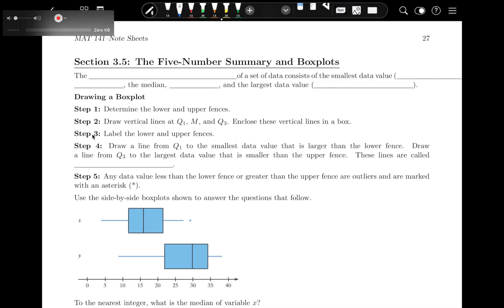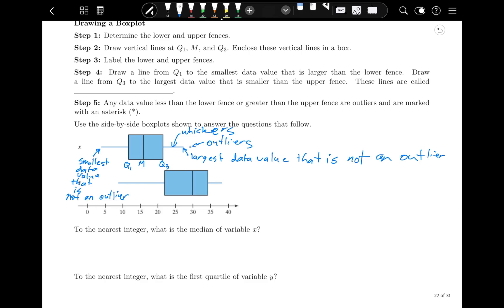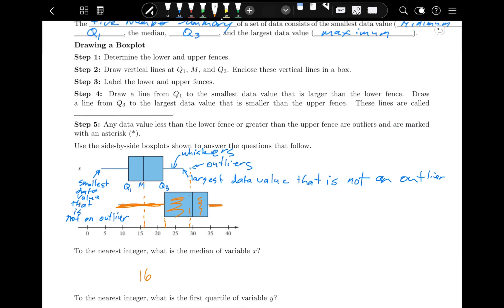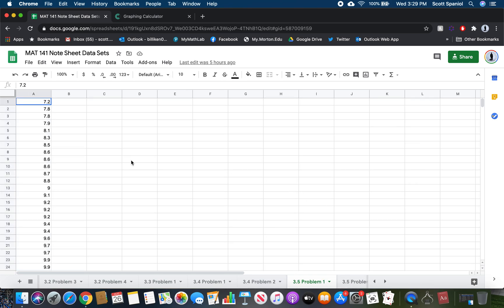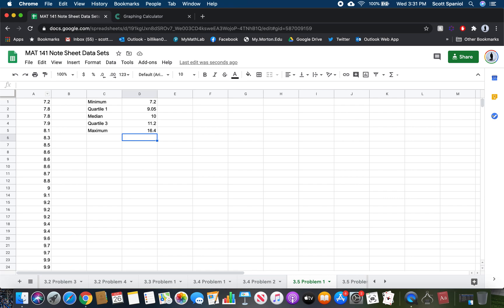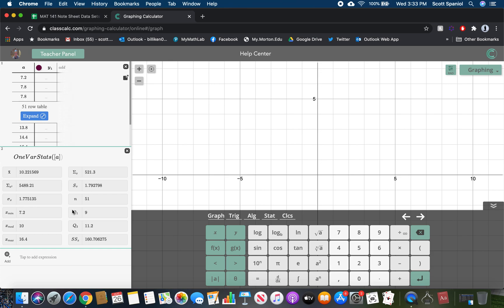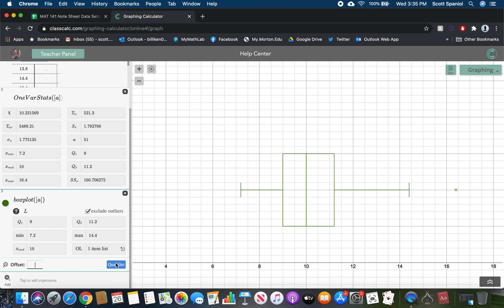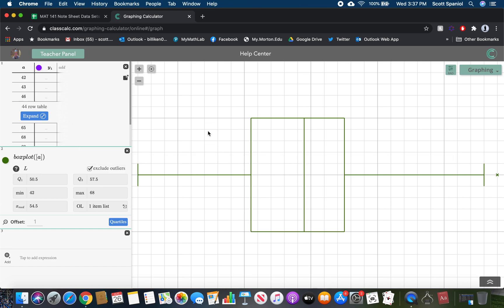MAT 141 Section 3.5 Video Lecture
This video covers Section 3.5 of our Chapter 3 Note Sheets.  Topics include the five number summary and box plots.  These calculations are done by hand and using ClassCalc.